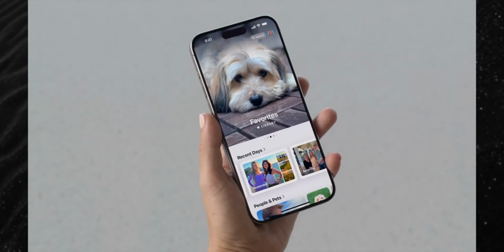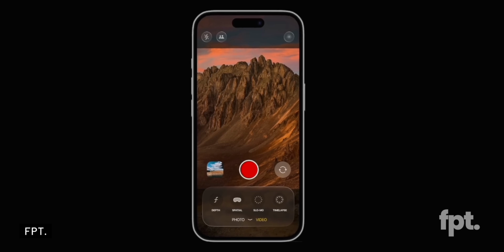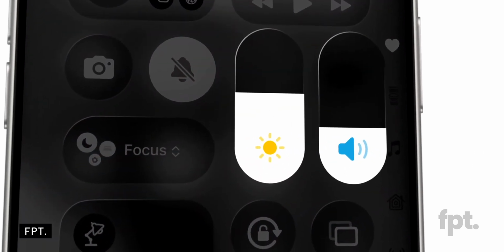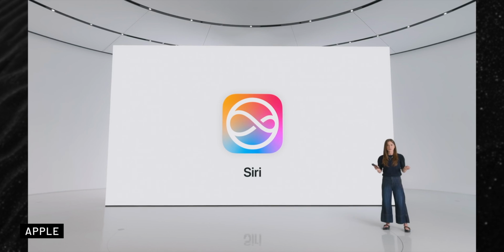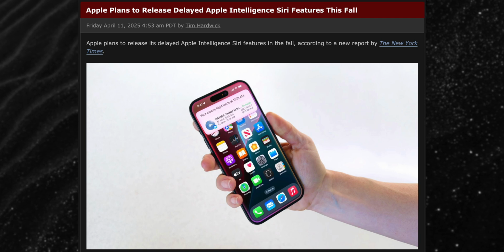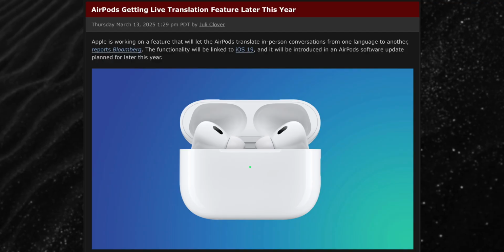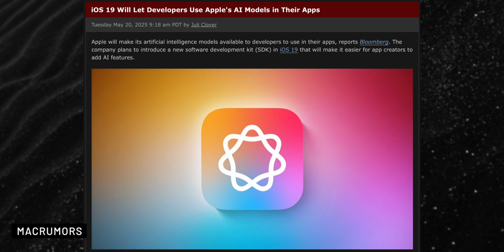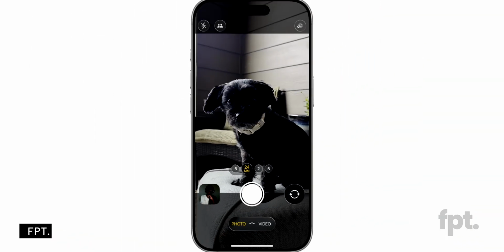iOS 26 🤯 Full Redesign & More!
🎥 My Video Gear